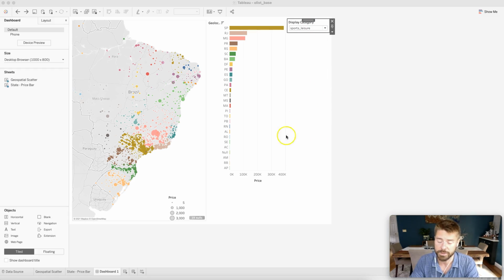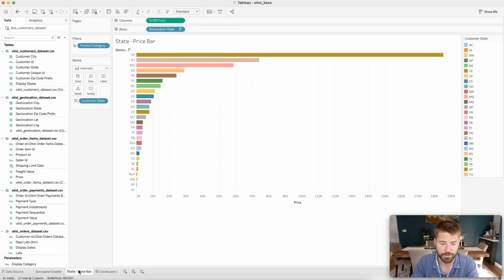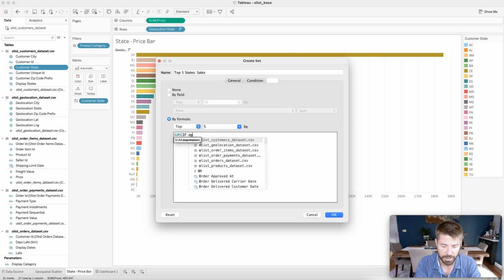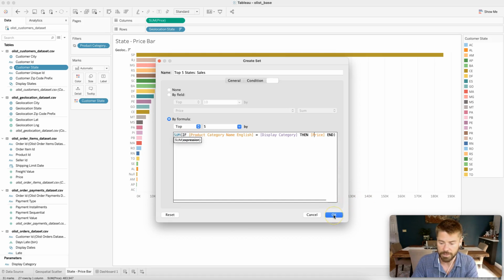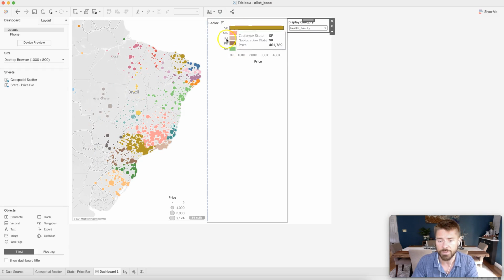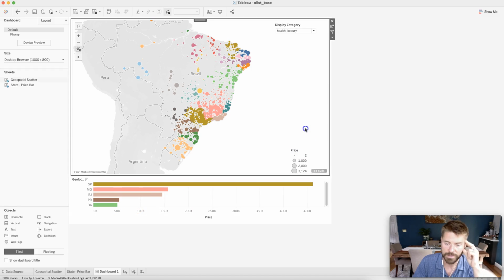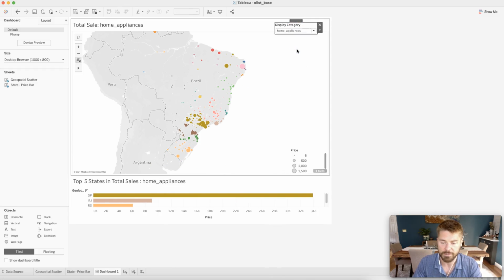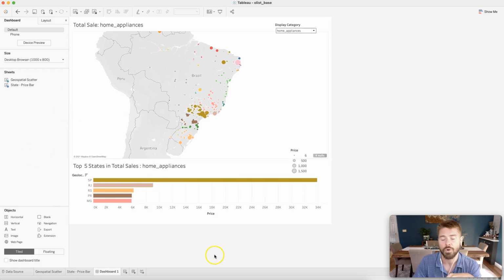Dashboards: Parameters Top N